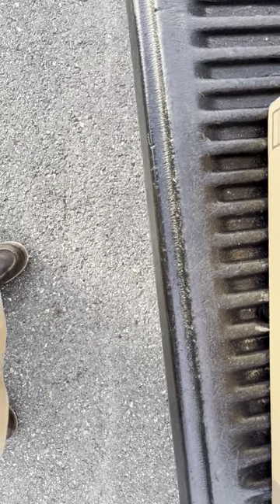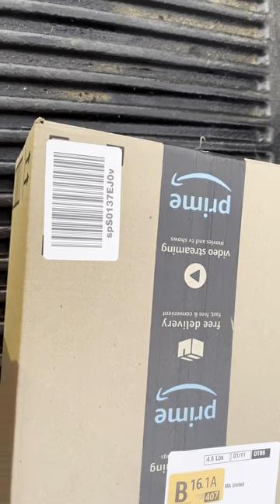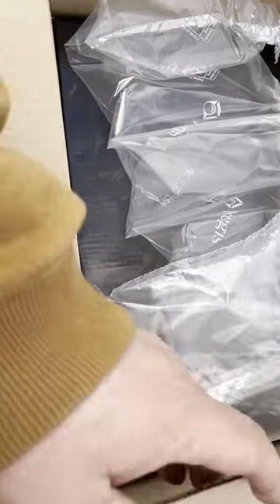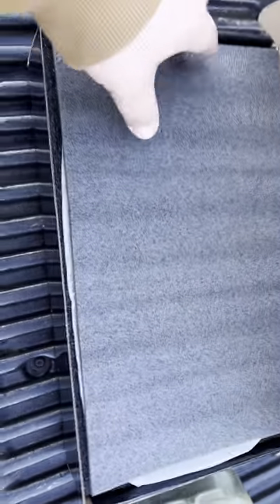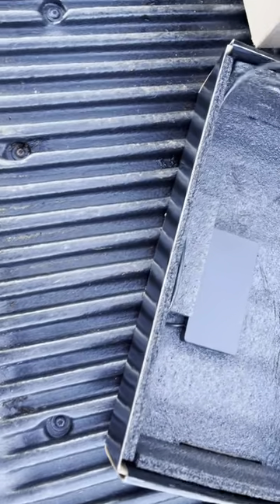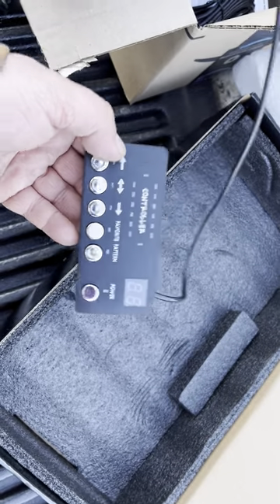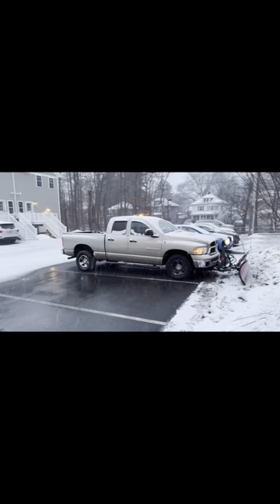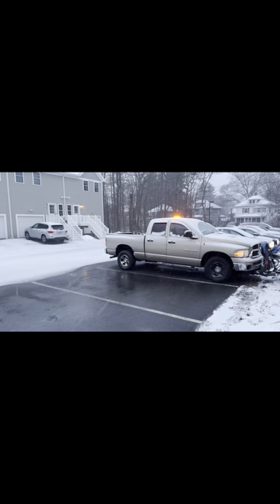Lumenix Rooftop plow beacon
Just a quick unboxing and showing of my new plow beacon sorry for the camera angle trying to film and unbox with one hand

LUMENIX Amber 42 LED Rooftop Strobe Beacon Lights Magnetic Emergency Warning Traffic Flashing Light Bar for Construction Vehicles Snowplow Trucks Mail Postal (American Flag Pattern | Patented Design)